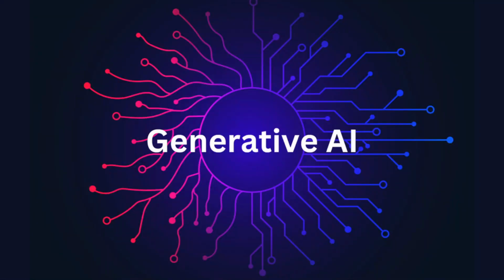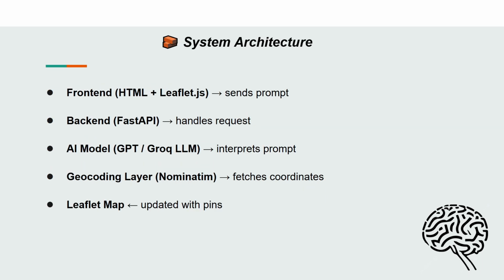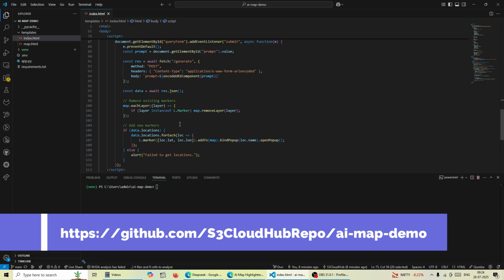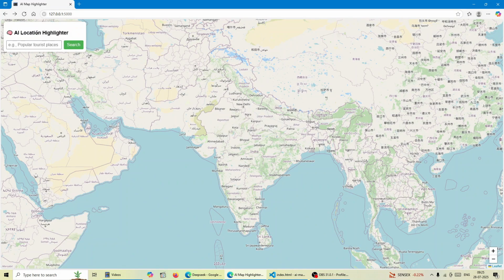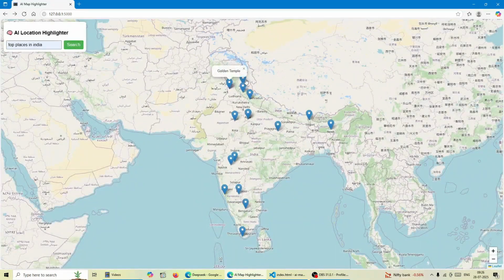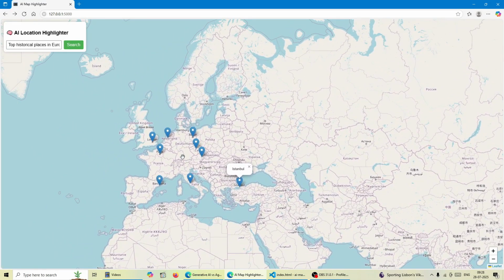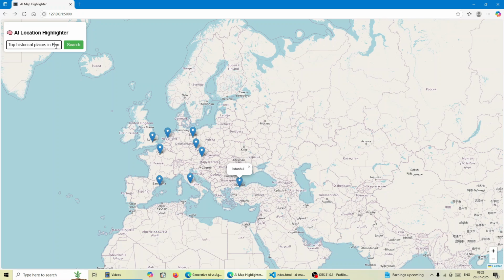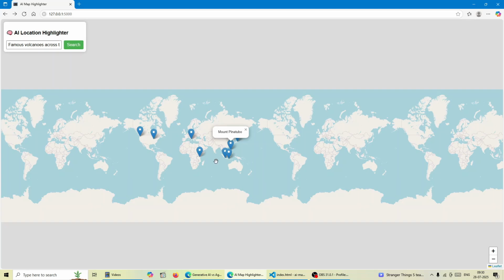Gen AI Real-Time AI Map Using Python Flask & Leaflet.js | OpenStreetMap Project Tutorial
Want to build a real-time map visualization app using AI, Flask (Python), and Leaflet.js with OpenStreetMap? In this demo video, we showcase an exciting AI + Map integration project where real-world location data is displayed dynamically on a beautiful interactive map interface.

🌐 What You’ll Learn:

How to create a Flask web app with location data

Use of Leaflet.js for interactive map visualization

Live integration of Python backend with HTML frontend

Real-world use cases like tracking, delivery, or AI-powered heatmaps

arduino
Copy
Edit
ai-map-demo/
├── app.py
├── templates/
│   └── index.html
├── static/
│   └── style.css
🔥 Whether you're a beginner in web mapping or an advanced Python developer, this project gives you a strong base to build AI-powered GIS applications.